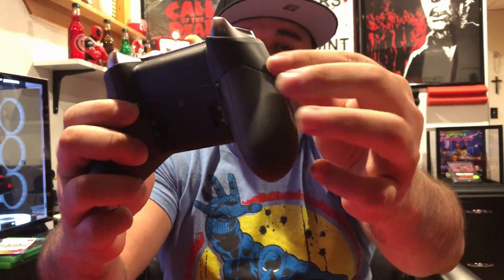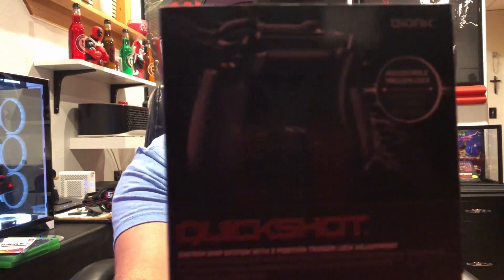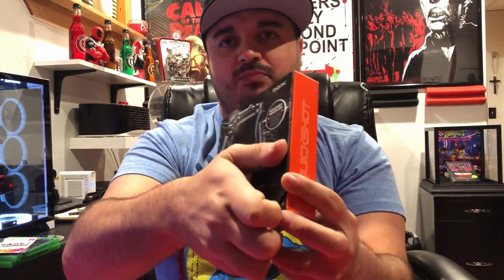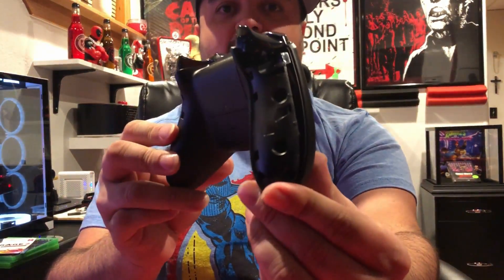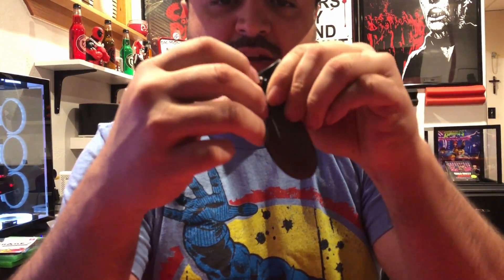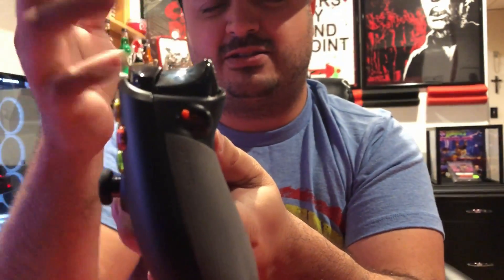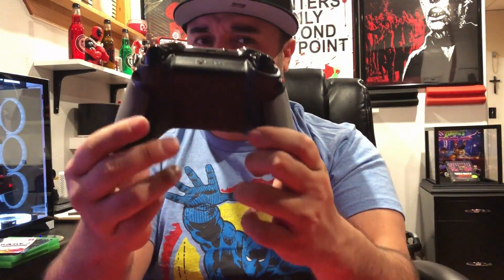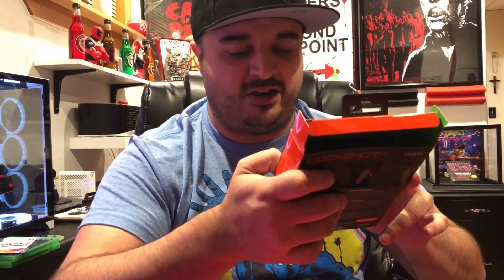A Nice Upgrade For Your Xbox One or PS4 Controller - Bionik Quickshot Trigger Stop Grips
In this video i unbox - review and show you how to install the bionik quickshot adjustable trigger stop grips for the xbox one controller.
Equipment i use to make Videos & Play Games:

Computer- See Part list listed below
Monitors- 3 Samsung 40NU7100 4K 40"
Gaming Console- Xbox One S
Game Controller- Xbox One Elite
Gaming Headset- Astro A40 Tr Edition
Game Controller Stand
Gaming Headset Stand
Speakers- SpeakerCraft MT6TWO In-Wall
Integrated Amplifier- Nad D 3020
Mouse Pad
Sound Proofing Material
LED Lighting
USB Hub/Card Reader
Microphone Stand
Cable Modem
Green Screen
Camera For Recording

My Computer Specs:

PC Case- Lian Li PC-011 Dynamic
MotherBoard- Asus Hero Vii X470
CPU- AMD Ryzen 2700x Processor
Memory- Corsair 16GB RGB DDR4-PC3000
Graphics Card- Asus Strix GTX 1070TI
Game Capture Card- ElGato HD60 Pro
Power Supply- Corsair 750RMX
Case Fans- Aigo White LED 120mm Ring Fans
Hard Drive - Samsung 970 Pro M.2 512GB
Part List Below For Further Info For Each.

Parts :

Lian Li PC-011 Dynamic PC Case
Asus Hero vii x470 Motherboard
AMD Ryzen 2700x Processor
Corsair Led RGB 16GB DDR4 Memory
Asus Strix GTX 1070TI Graphics Card
ElGato HD60 Pro Game Capture Card
Corsair 750W Power Supply
Aigo White LED Ring Fans
Samsung 970 Pro 512GB M.2 Hard Drive
GPU Bracket- Clovertale Red Aluminum